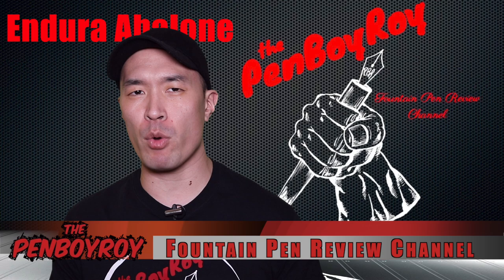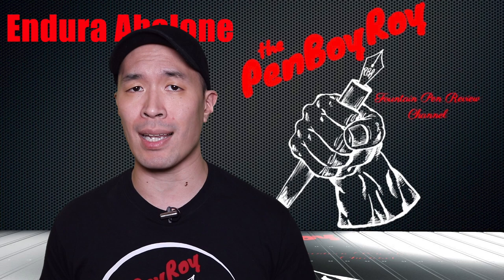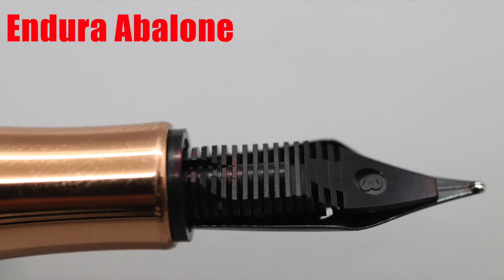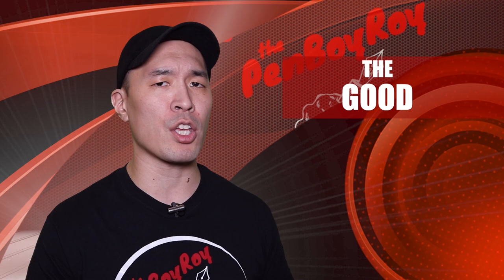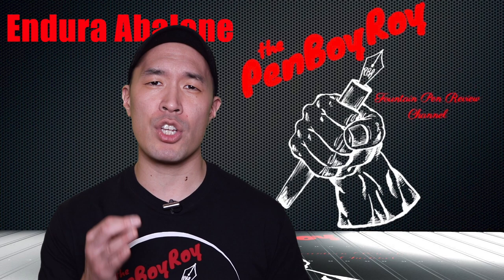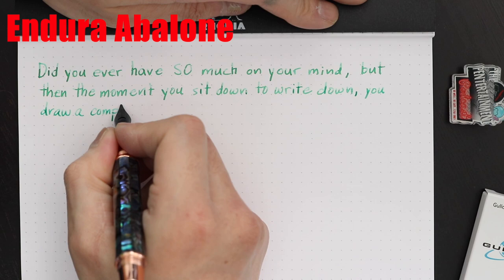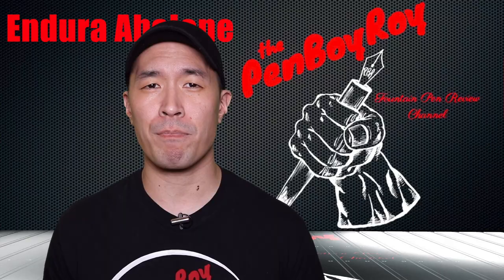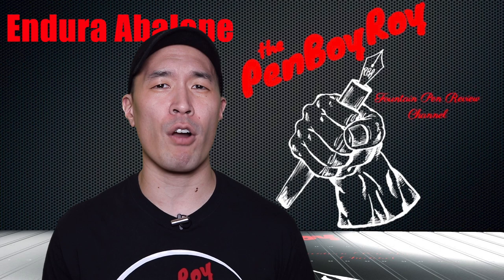Conklin Endura Abalone Fountain Pen Review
Review of the Conklin Endura Abalone Fountain Pen Review

PenBoyRoy T-Shirts sold here! Stop being cheap! Support the cause!

Review format:
The good: things about the pen that are good.
The bad: talking coin. Money matter regarding the pen.